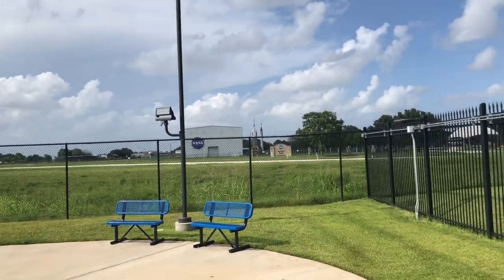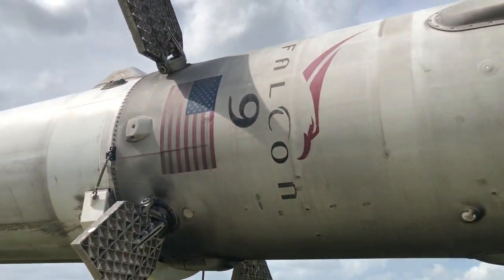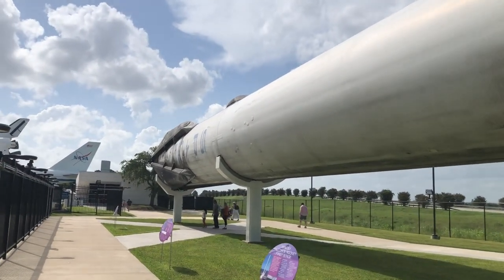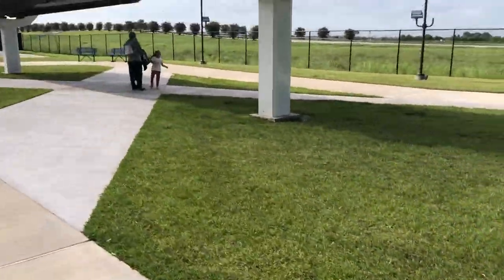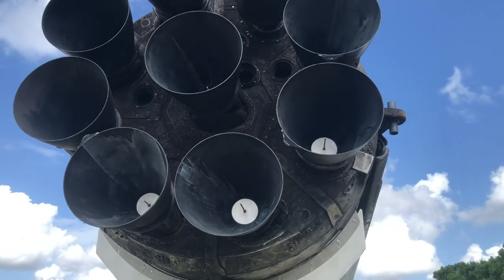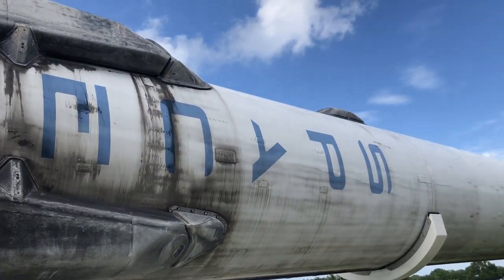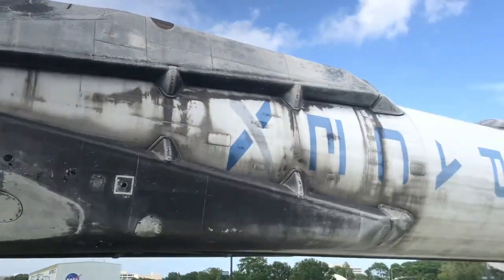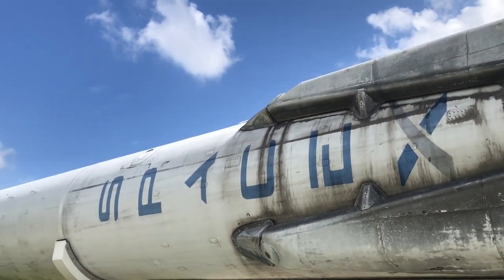Falcon 9 Booster Tour at Johnston Space Center Houston!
So I went to go see a real Falcon 9 that was on display at the Johnston Space Center and it was awesome UwU